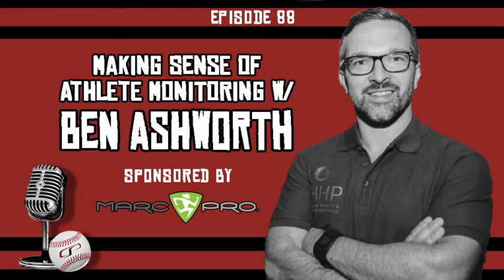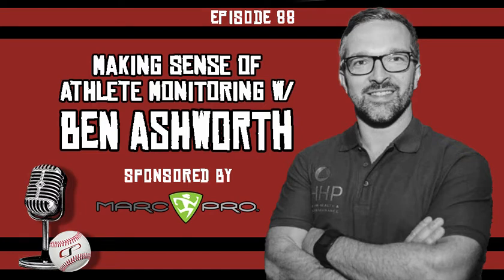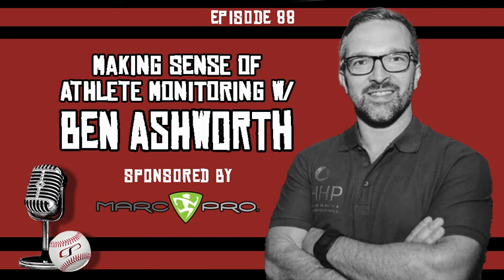CSP Elite Baseball Development Podcast: Making Sense of Athlete Monitoring with Ben Ashworth